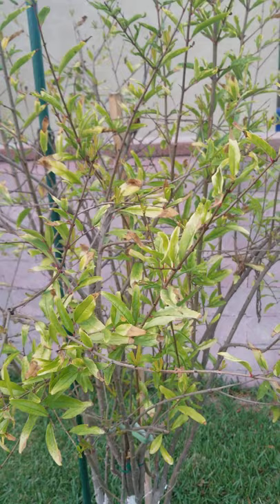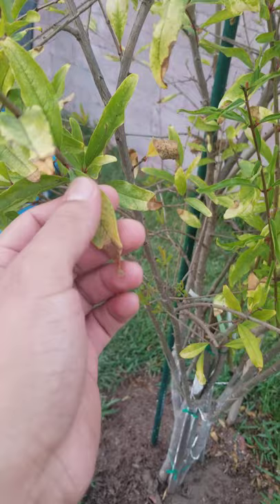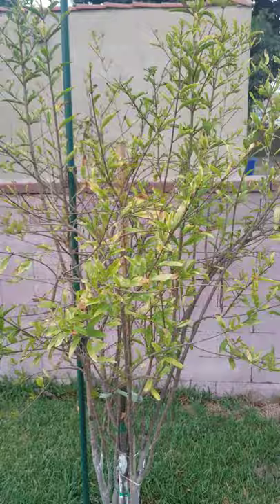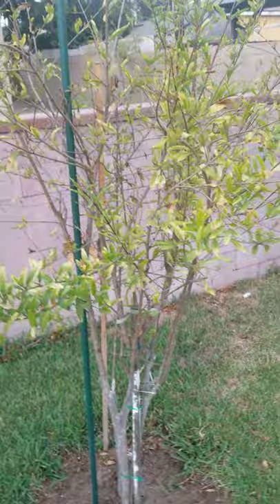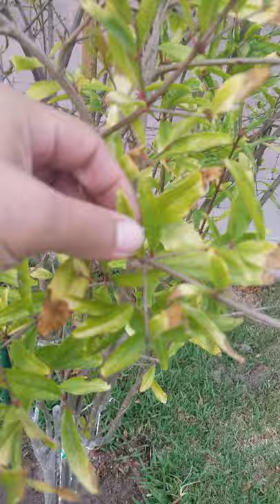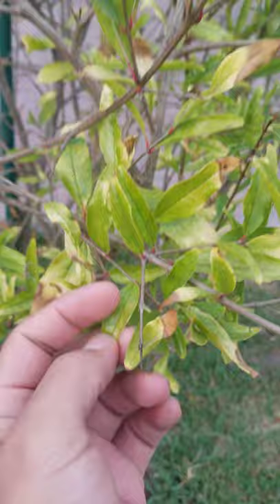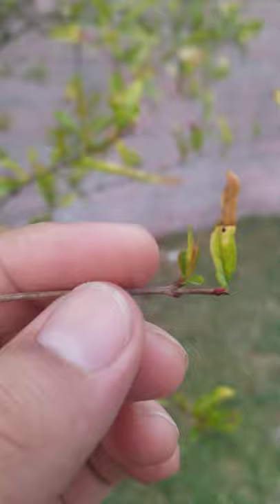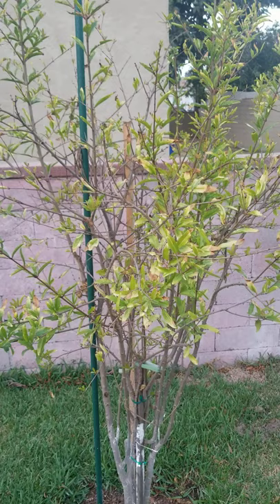Pomegranate leaves turning yellow